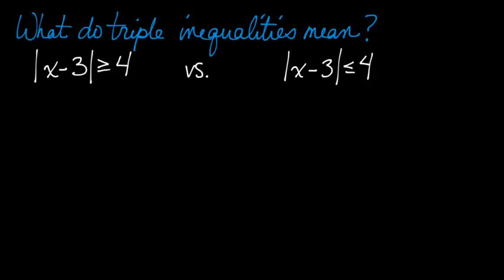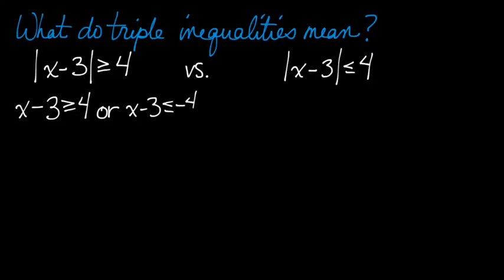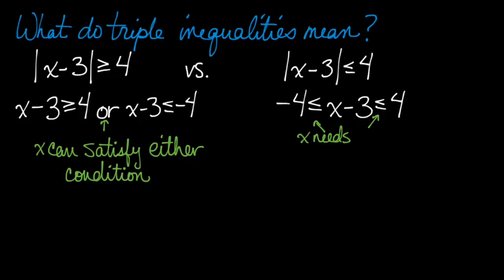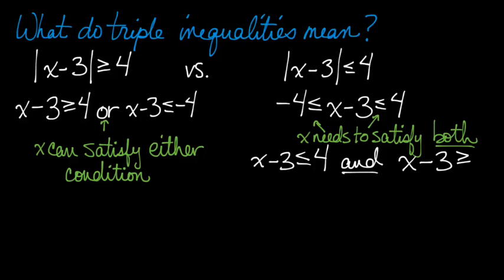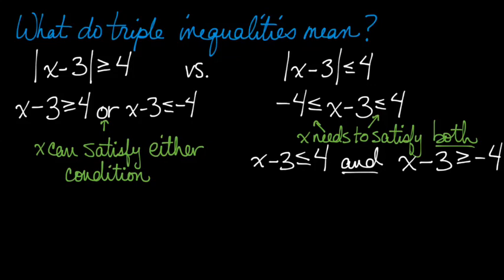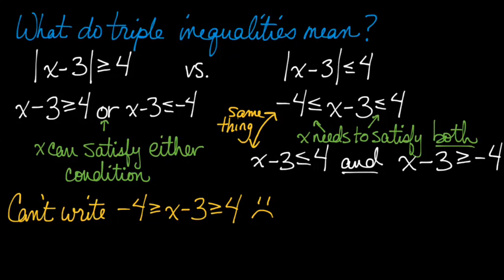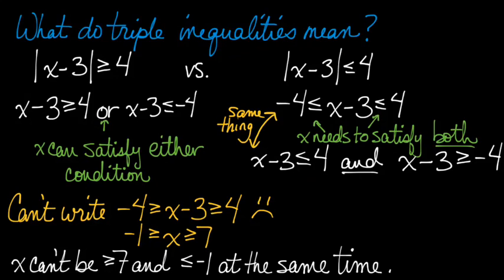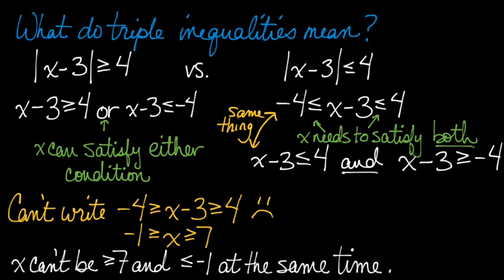Triple Inequalities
Explanation of the triple inequality with two simple examples.